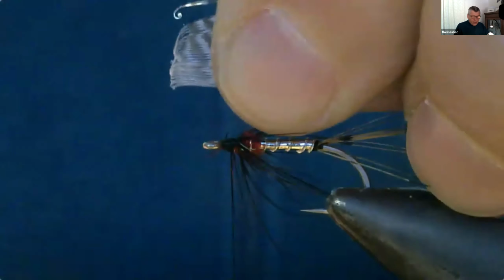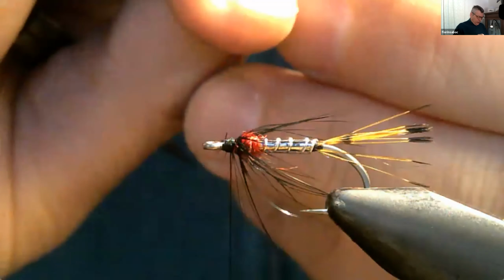FLY TYING: Eevil Weevil & Peter Ross Flies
20210227 GRR Fly Tying:

1) Eevil Weevil (Dave Robinson)
2) Peter Ross (Florin Sabac)

Materials and notes in our website's forum.